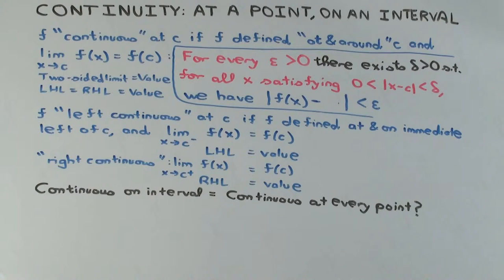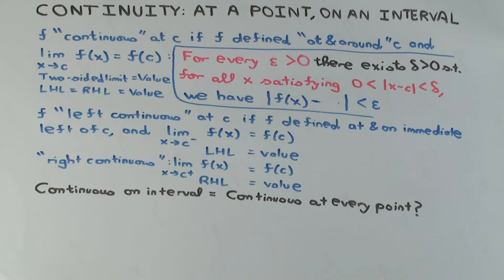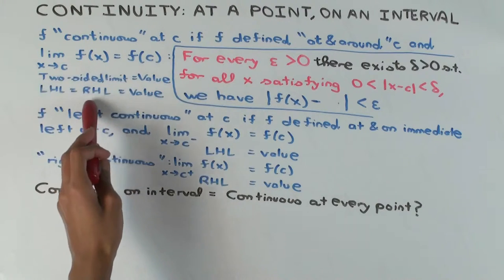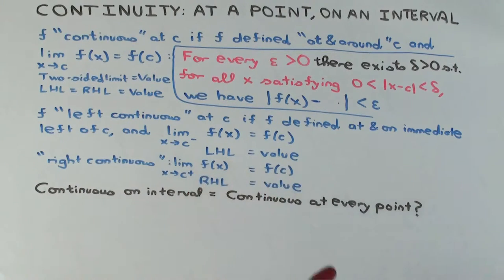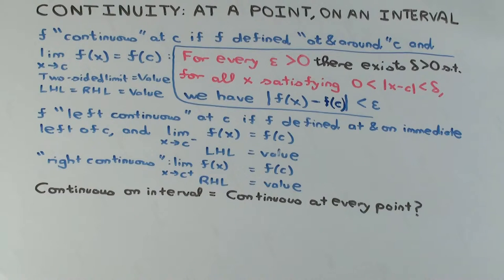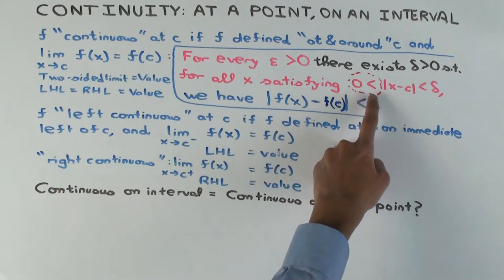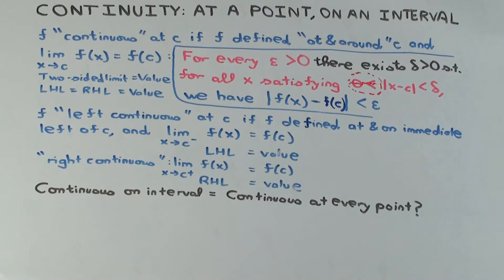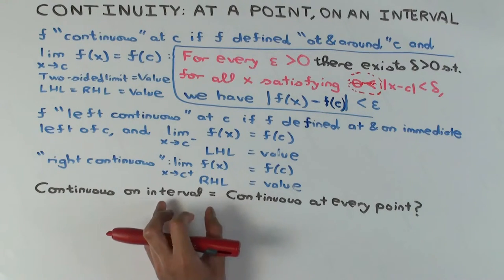Continuity at a point and on an interval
Video created by Ruinan Liu and Vipul Naik.